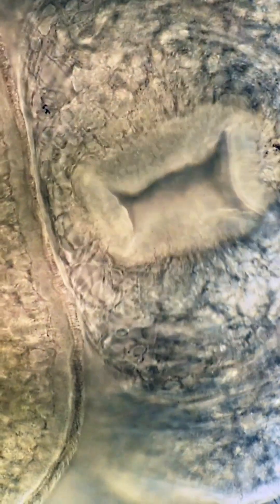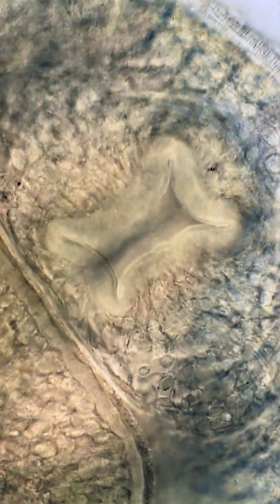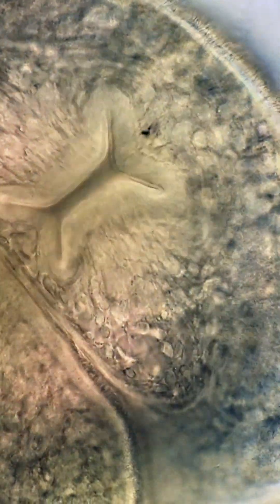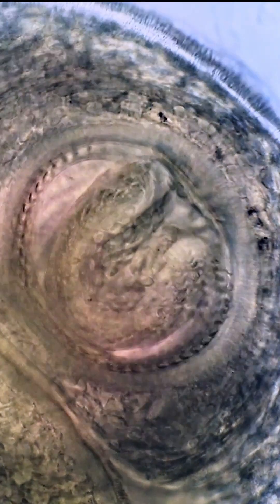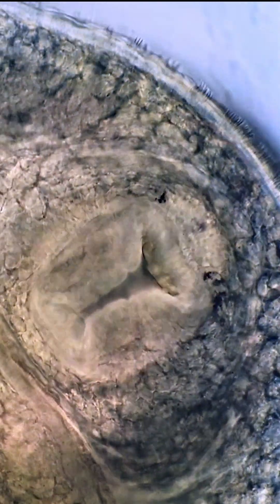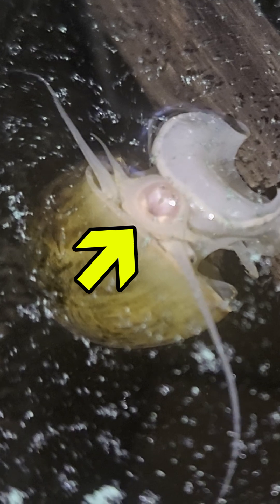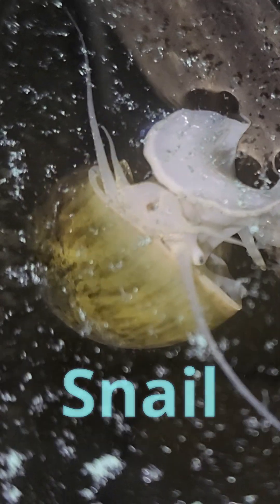A Microscopic Sandworm from Arrakis?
This Micro Mystery provides a detailed look at a common pond animal through the microscope.

Fresh and marine water microorganisms and microcrystals viewed through a microscope.